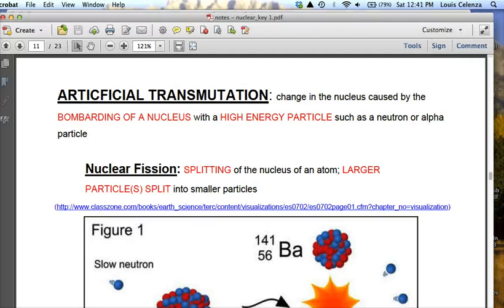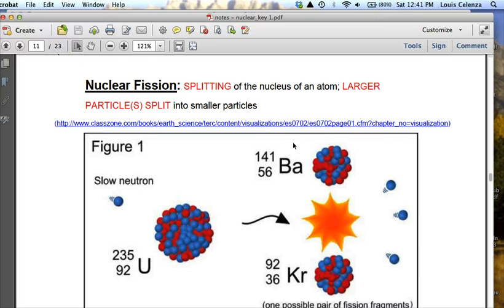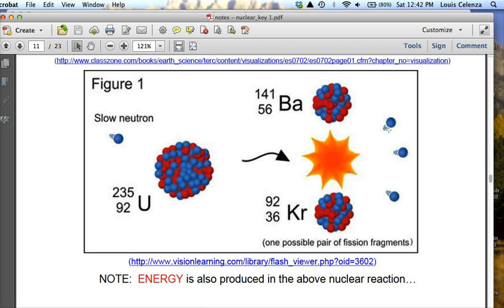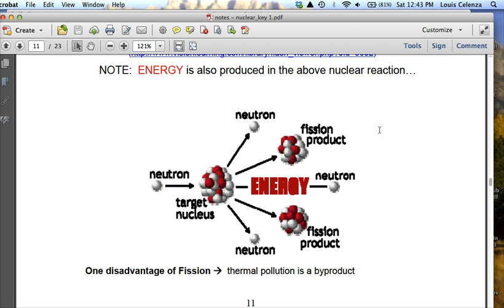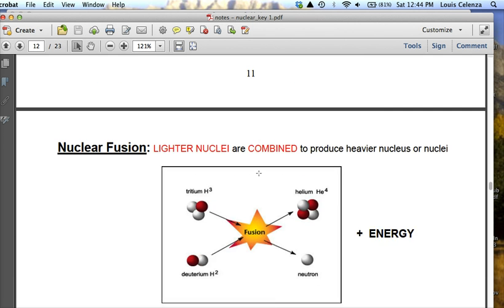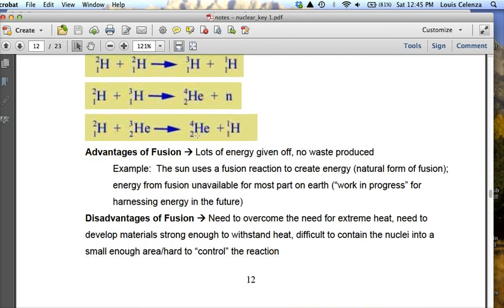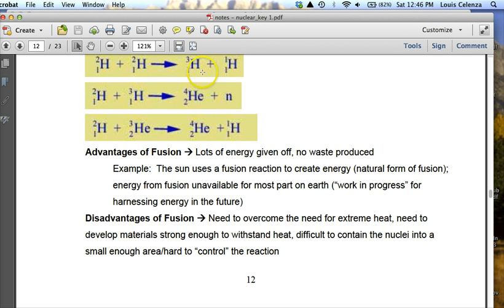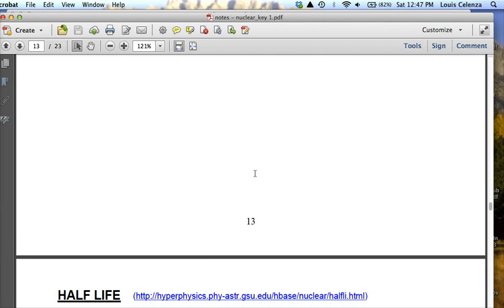Unit 12 Lesson 5 Fission & Fusion